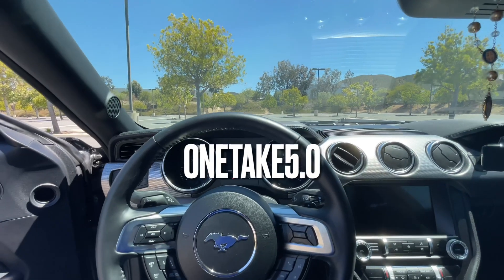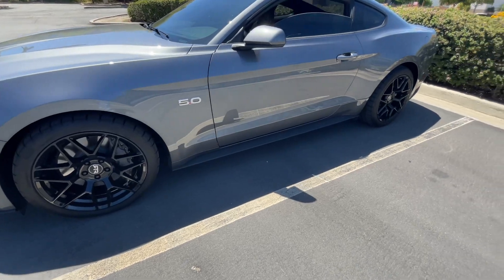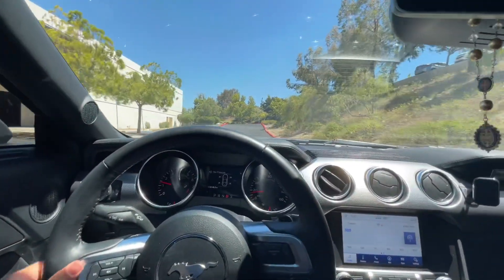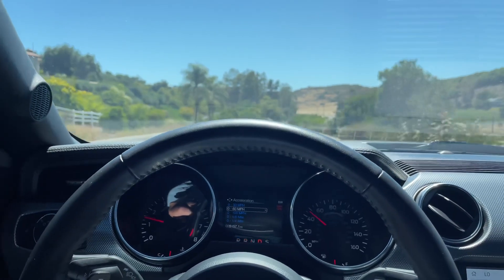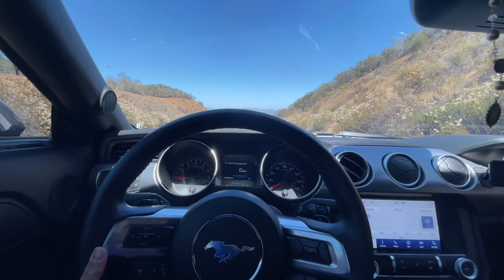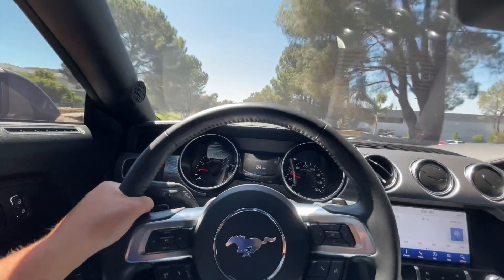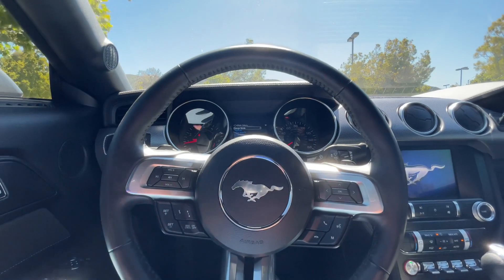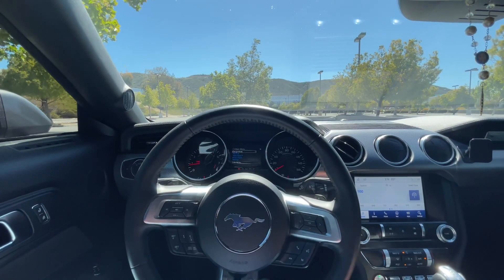FIRST IMPRESSION DIG/PULL IN MY TUNED MUSTANG GT